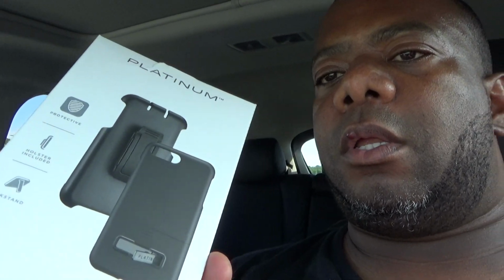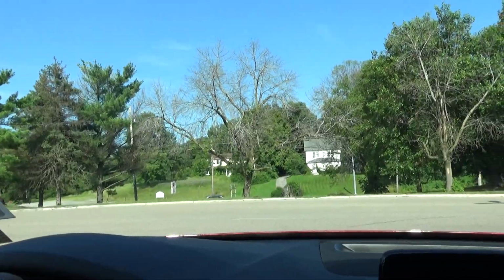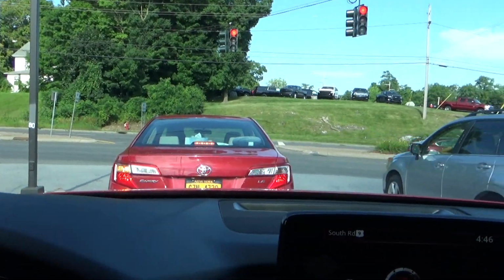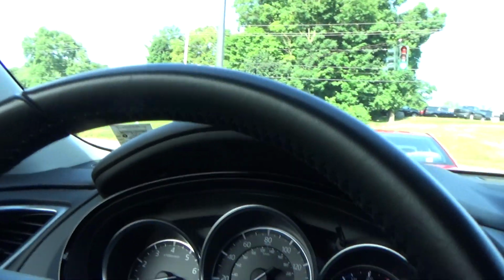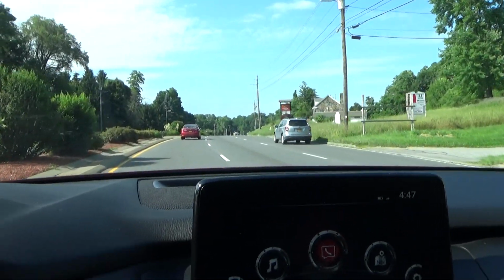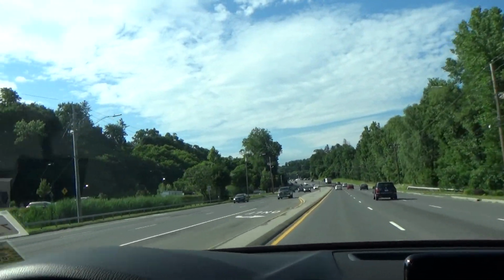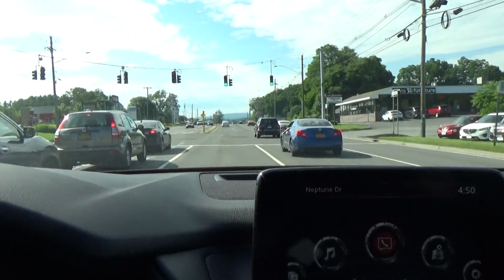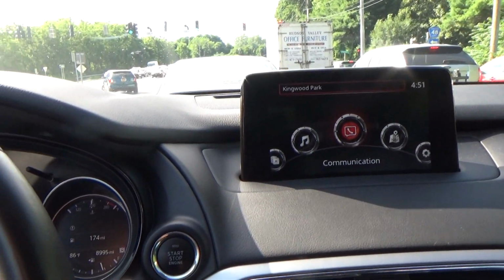check out the new BMW X7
a day at Bestbuy